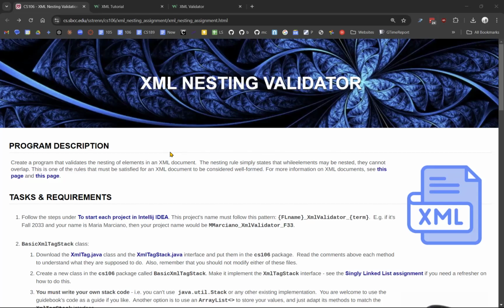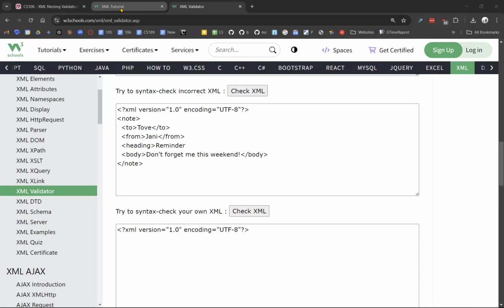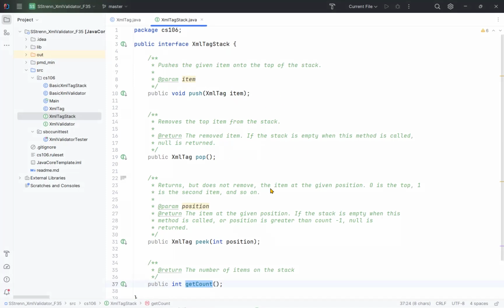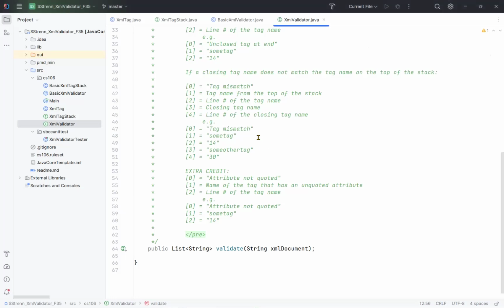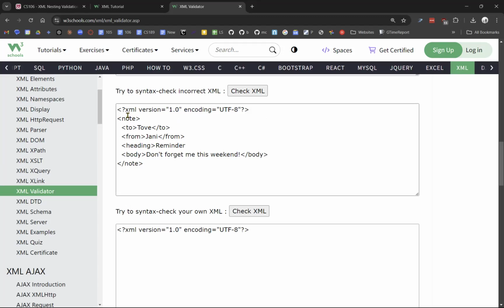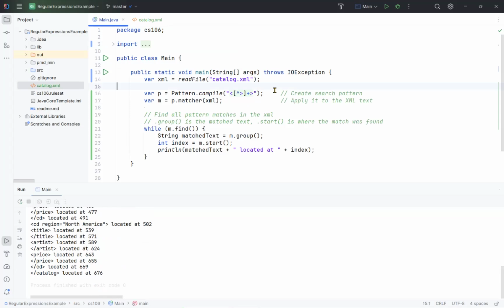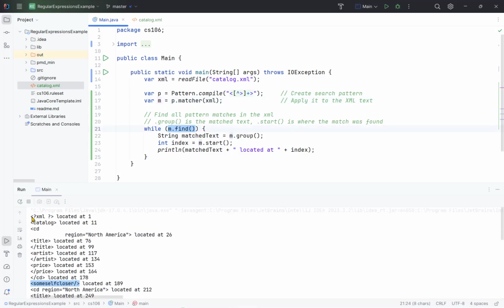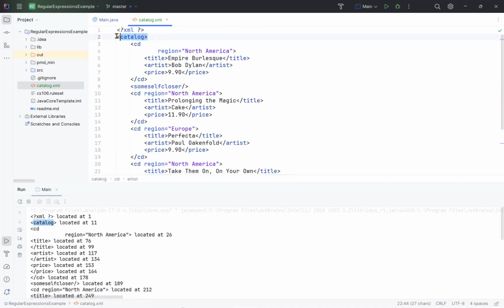XML Nesting Validator Assignment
Discussion of the XML Nesting Validator assignment.